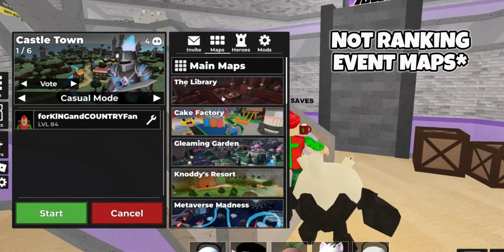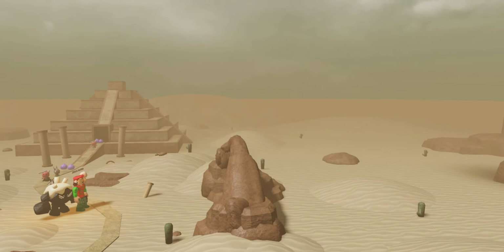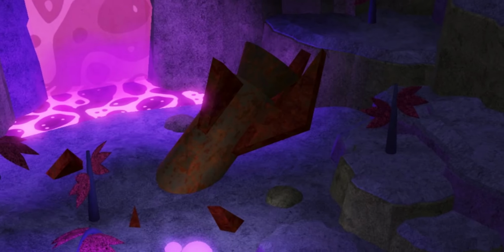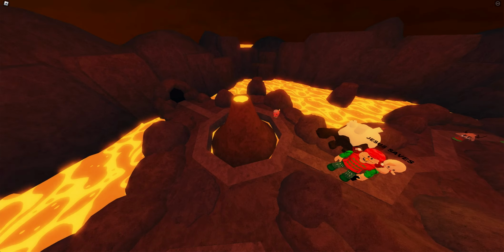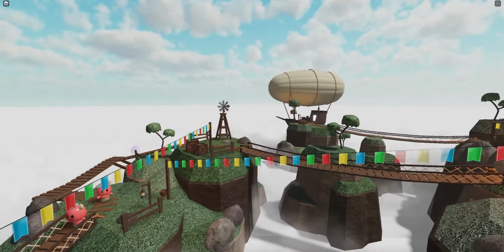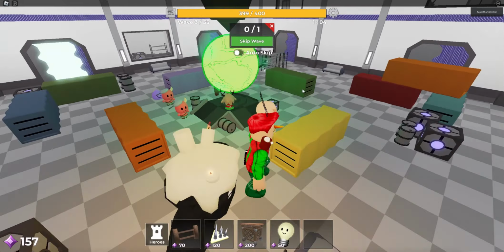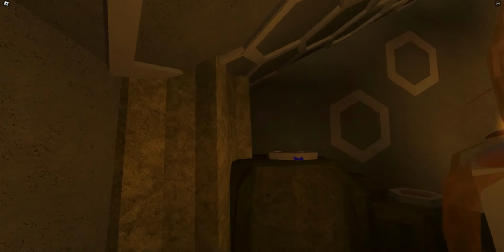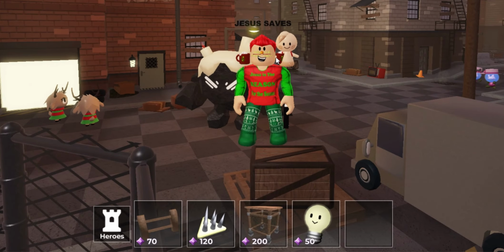5 WORST... And 5 BEST Maps in Roblox Tower Heroes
In this video on Super Shorts Central, you will learn, in my opinion, the 5 WORST and 5 BEST maps inside of Roblox Tower Heroes! Enjoy!

If you are trying to conquer the best of tower defense simulators inside of Roblox, like Tower Heroes, you have come to the right channel for tips and guides on some of these games! Currently, this is the first video in, hopefully, a series inside of Tower Heroes. Maybe we can cover future egg hunts, codes, the lil chips, Christmas events, new towers, and even share some tier lists! We recommend seeing our other videos! Enjoy, and God bless you. :)